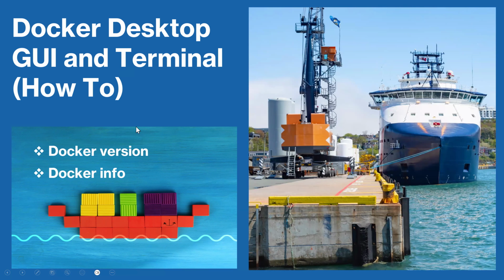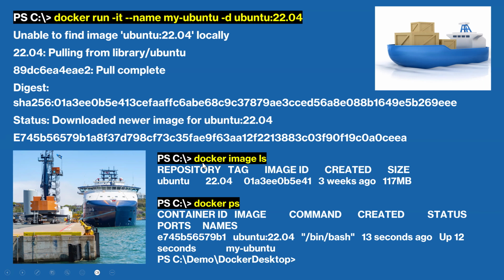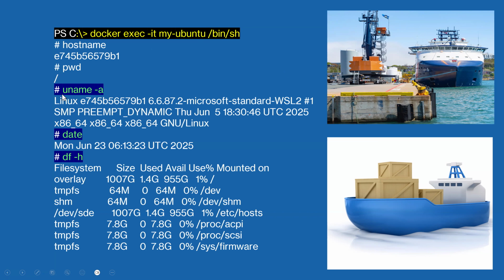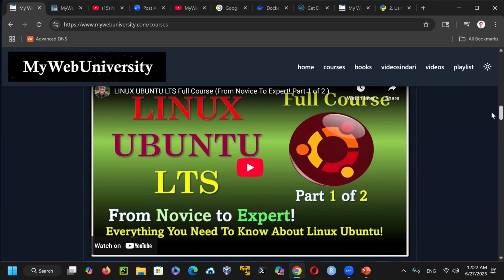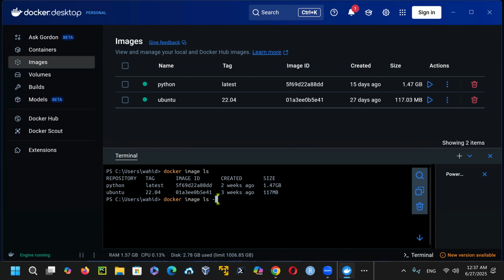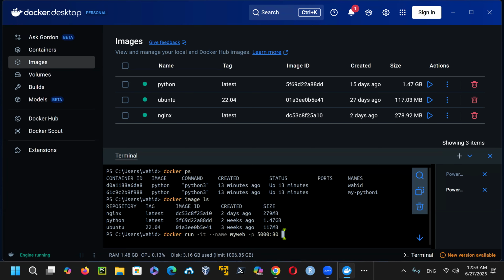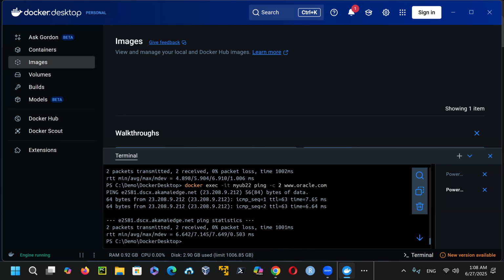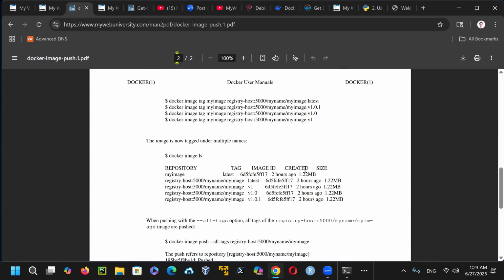Docker Desktop GUI and Terminal (How To) ** Full Course **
Happy Learning!